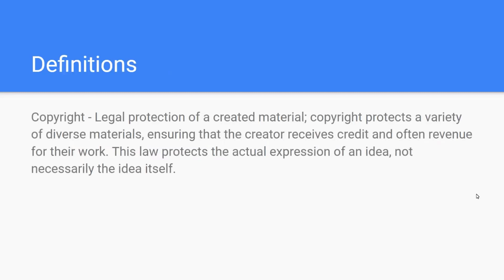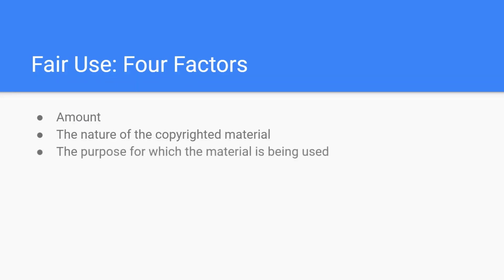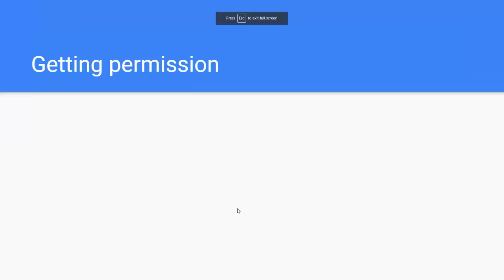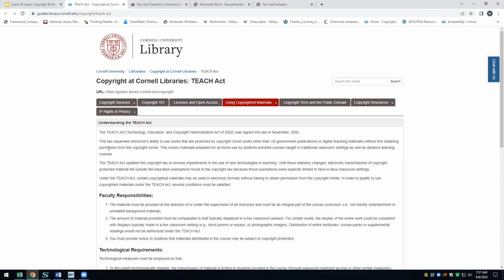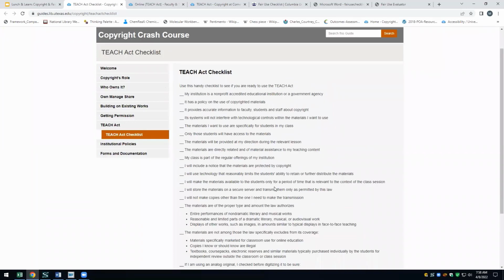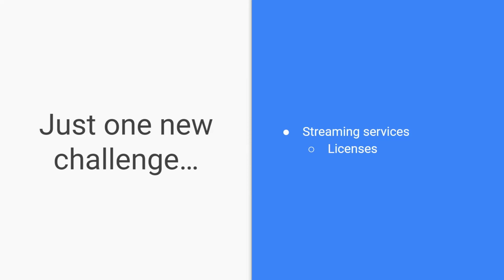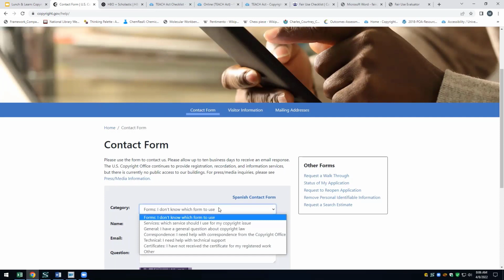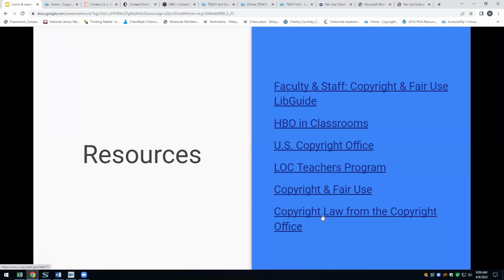Lunch & Learn Copyright and Fair Use in the Digital Age